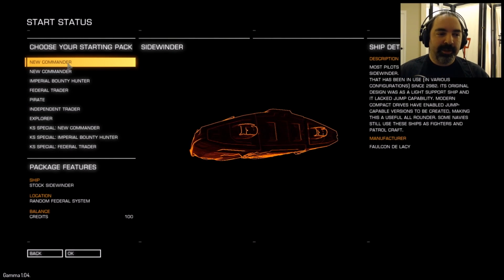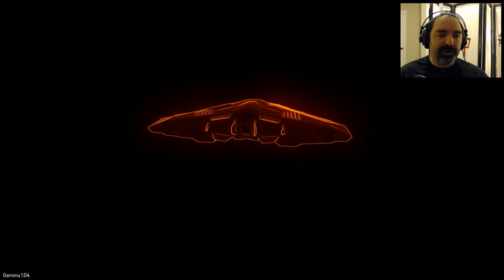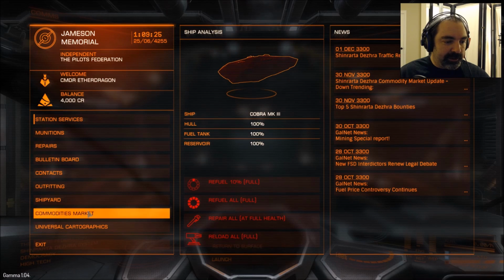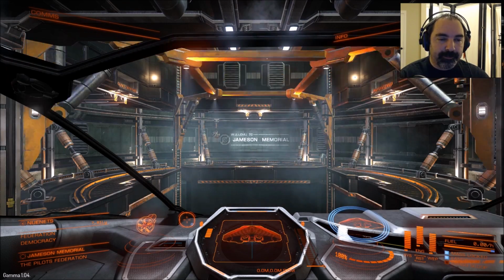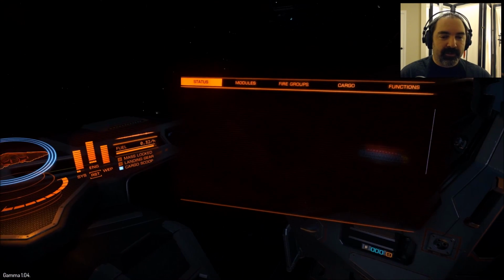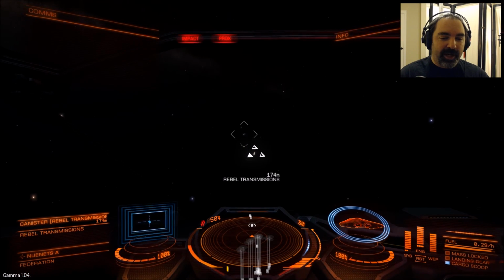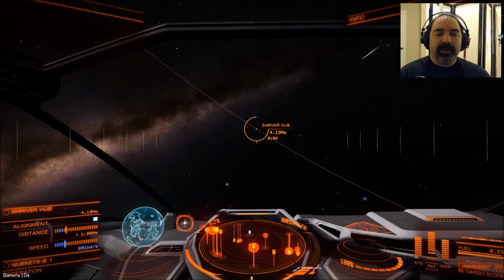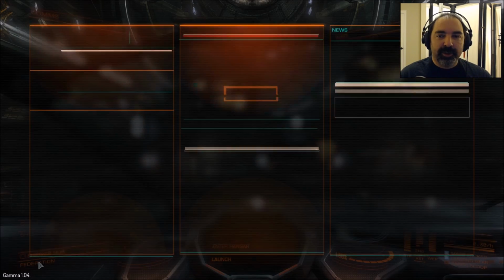Elite Dangerous: Preview - Start Option: KS Independent Trader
We're on the Road to Release, with seven days remaining! Time to dive into the various start options available to some users based on the Elite: Dangerous Edition they ordered.

In this episode we look at the Kickstarter Special - Independent Trader option!